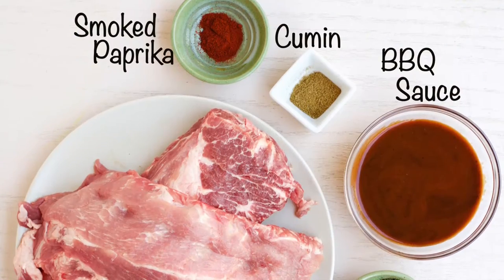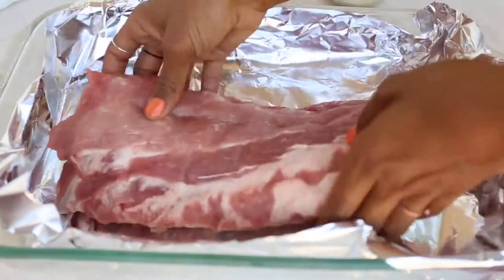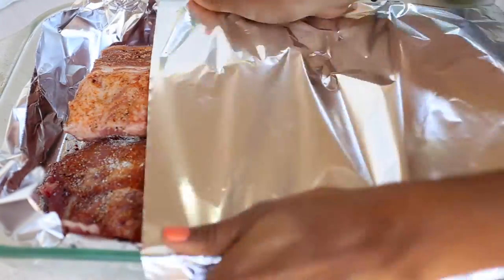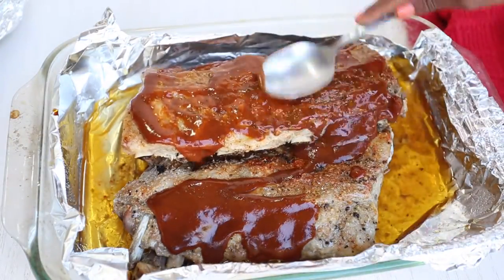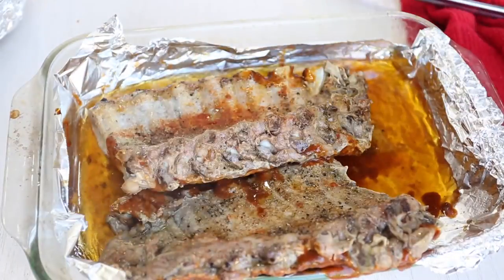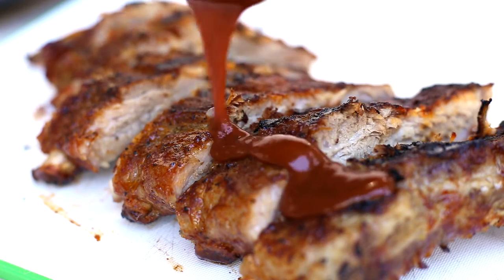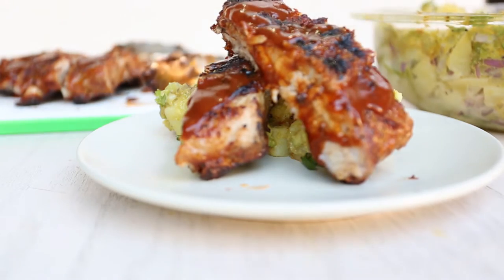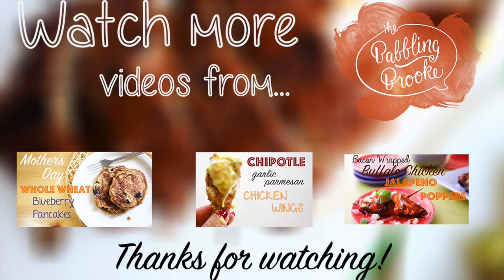The Babbling Brooke Cooks | BBQ Baby Back Ribs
These baby back ribs are PERFECT for Memorial Day weekend! You will be the star of your next BBQ!

I'M SOCIAL!!
@babblingbmarie on snapchat!

Ingredients:
- Pork Loin Back Ribs
- Smoked Paprika
- Fresh Ground Black Pepper
- Ground Cumin
- Garlic Salt

Instructions:
Preheat your oven to 275/300 degrees fahrenheit.
Open up your pork ribs and dry them with paper towels.
Remove the membrane and dry again.
Season both sides of the ribs liberally. Cut back on the salt if you're using a pre made seasoning like the one mentioned above, because they already contain a lot of salt.
Place ribs on a foil lined baking sheet and cover tightly with foil.
Put the ribs in the oven for 2 1/2 - 3 hours.
After the 2 1/2 - 3 hours are up, slather with bbq sauce and place on the grill until they get a nice char. Should be about 10 minutes per side.
Slather with bbq sauce again once the ribs are cooked, and enjoy!

Here's the original Blog Post!